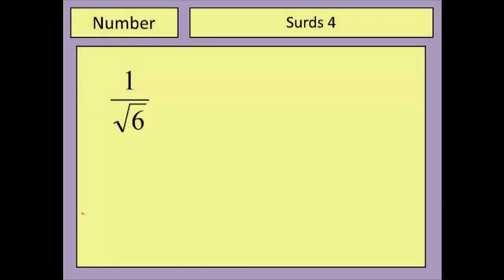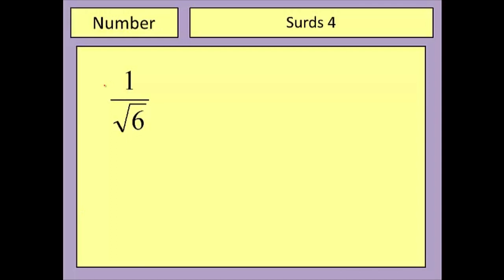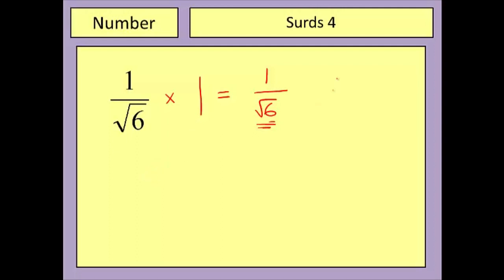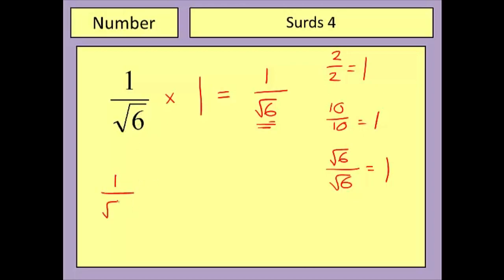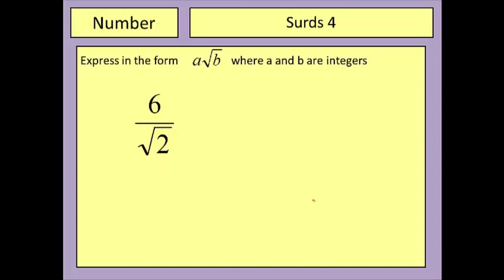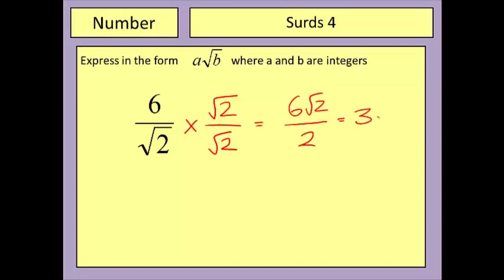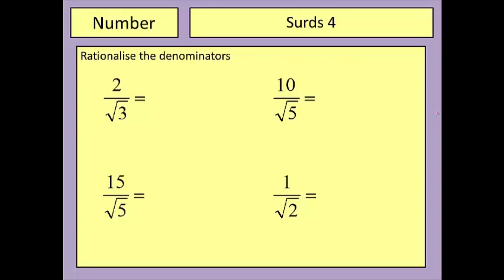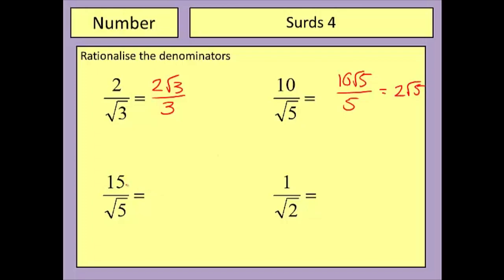Surds Part 4